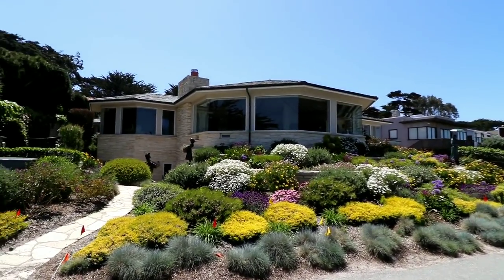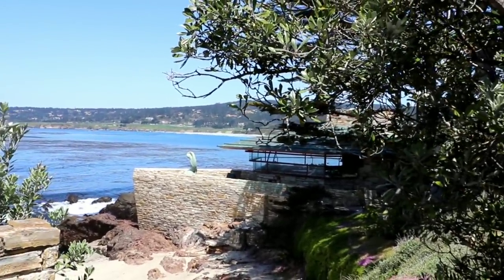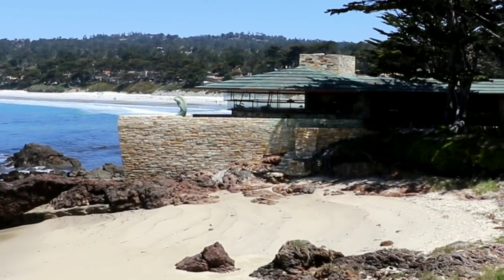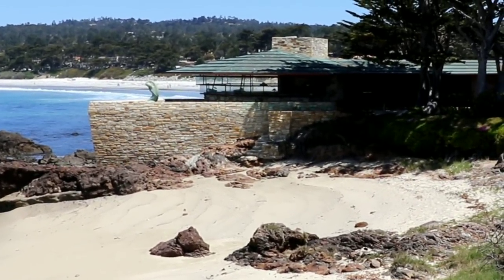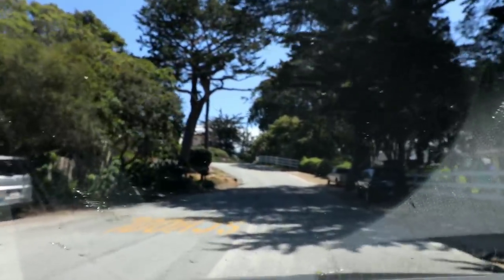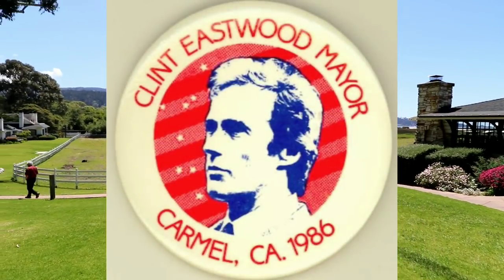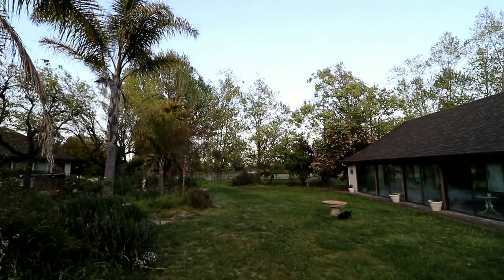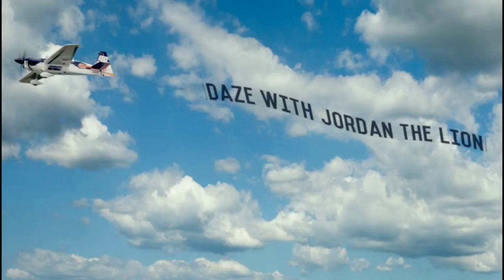CLINT EASTWOOD CARMEL Mission Ranch, Cabin on the Rocks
#633 CLINT EASTWOOD's Mission Ranch, Cabin on the Rocks, and Robinson Jeffers House (5/1/2018)